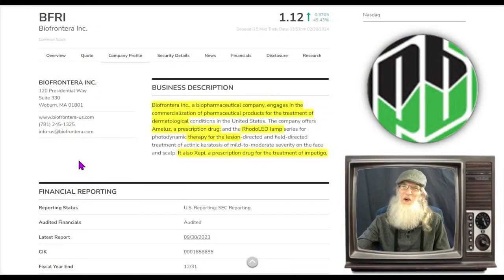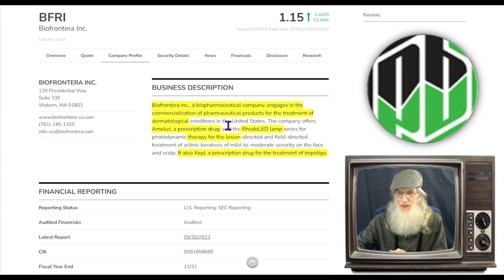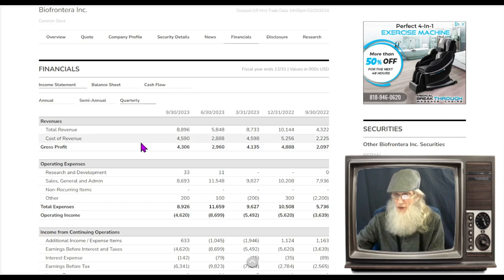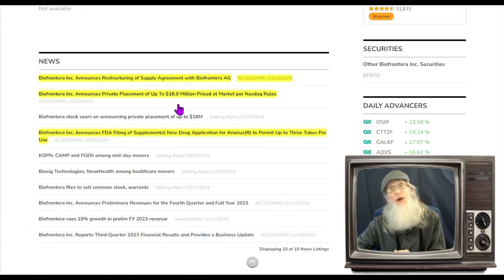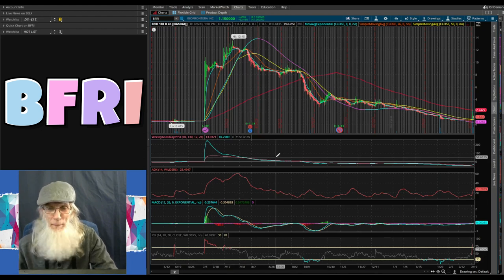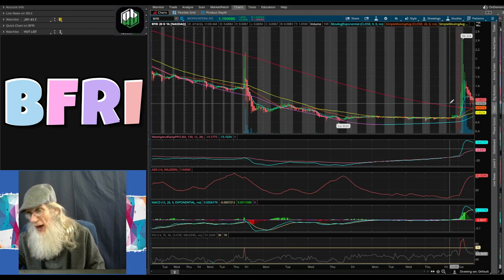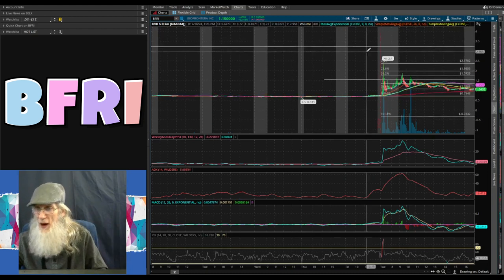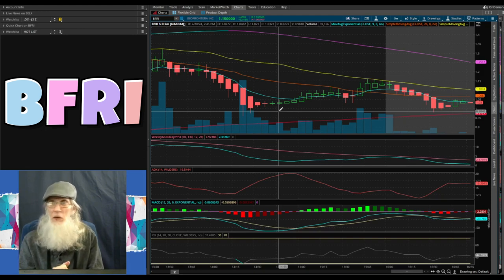$BFRI-Biofrontera / 2 Big PRs about Million $$/ Low Float/ Huge Volume Jump 🧙‍♂️Zidar On Top & Hot🔥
🚀 300% Pop Pre-Market
$BFRI- Biofrontera
🔹Low Float/Extreme Volume Increase
🔹Positive Stockholder Equity
🔹2 Big Pieces of News today about Millions$$
Looking for that Bounce !!